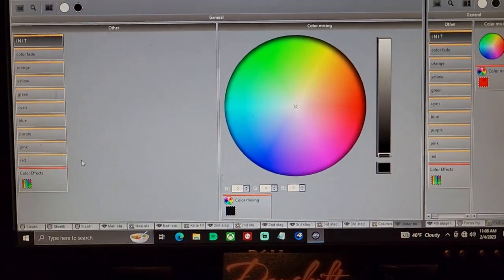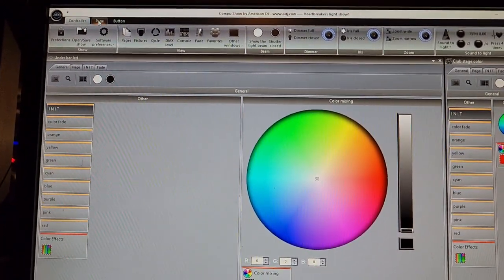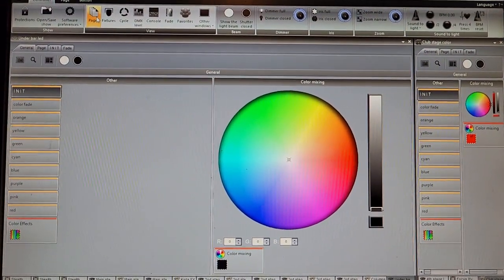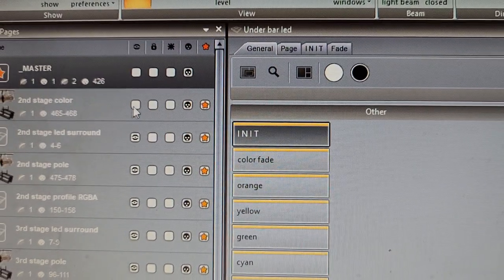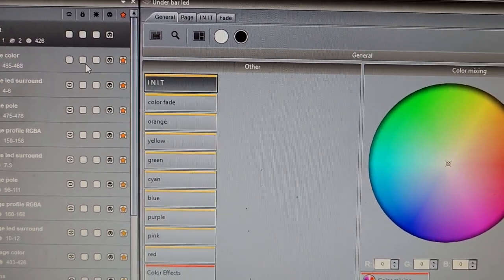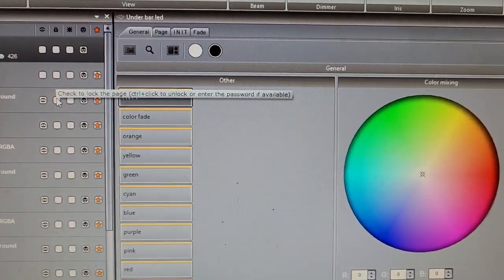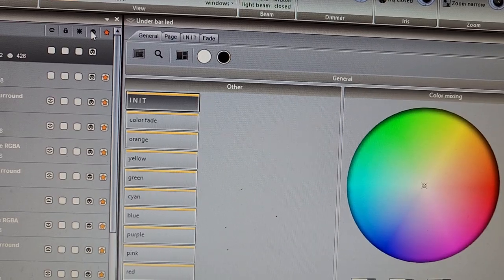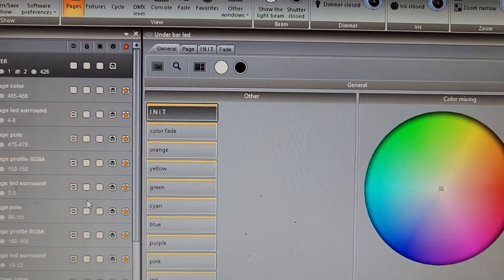compu show closing tabs and the page menu